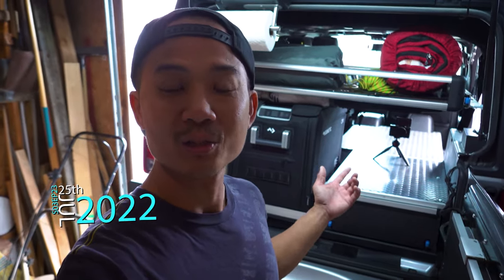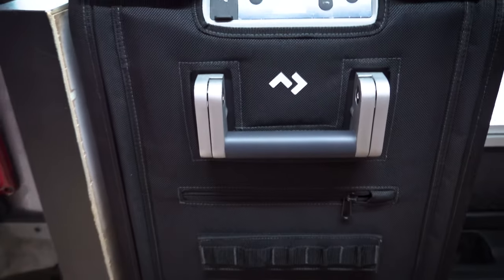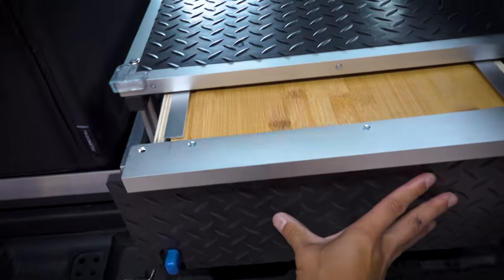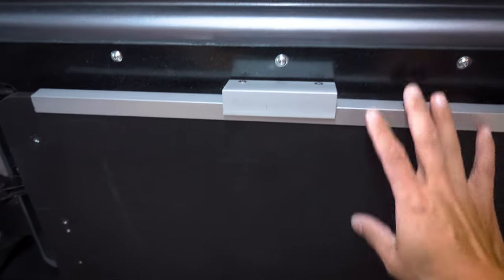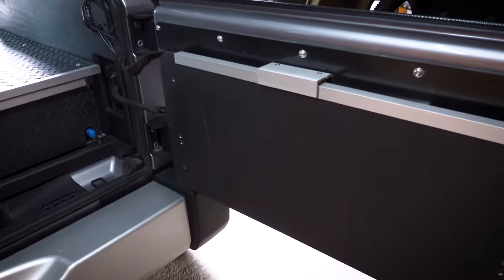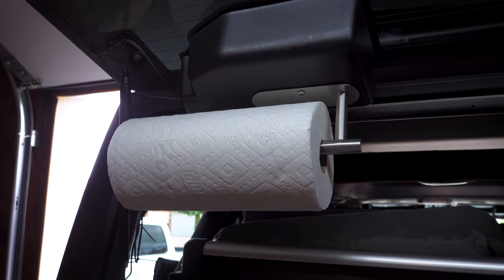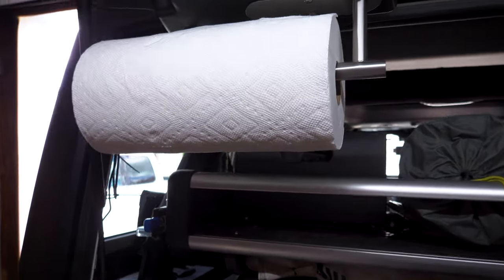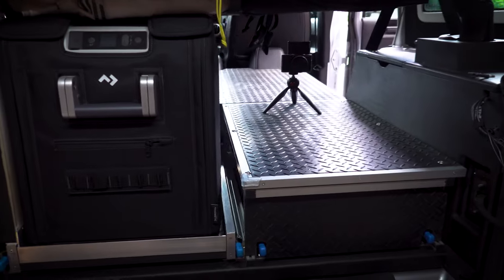JKU BUILD// DIY Jeep JKU Storage Platform V3 Complete Build Tour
4WDVNT-30
Complete storage and sleep platform walk around and new future projects.

CAMERA SETUP:
SONY RX100V
SONY RX100VII
SAMSUNG S8